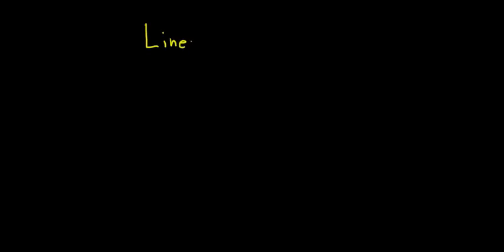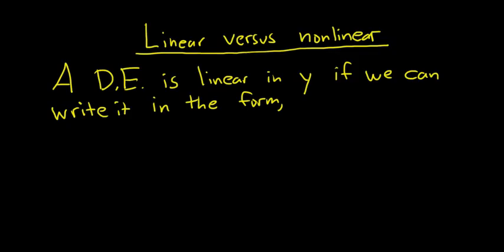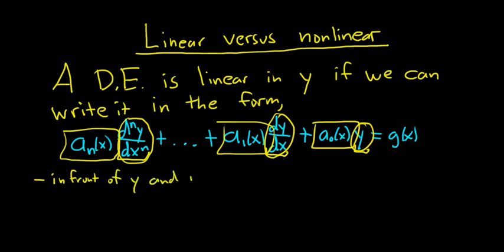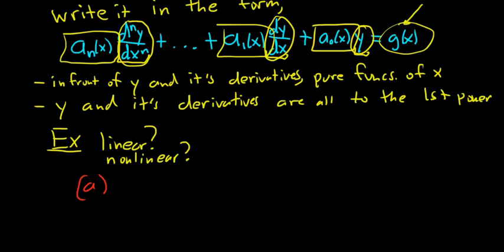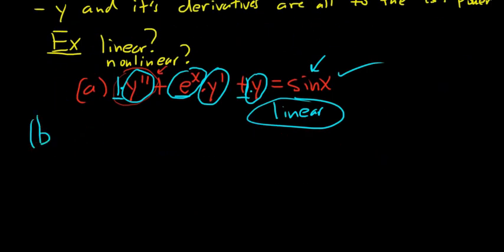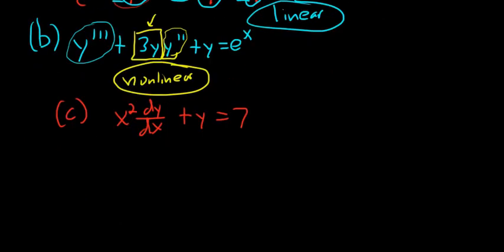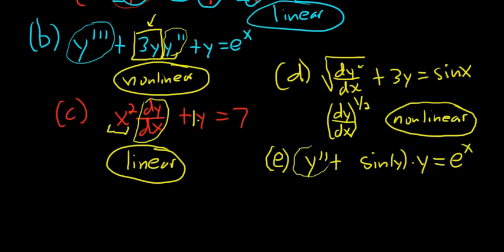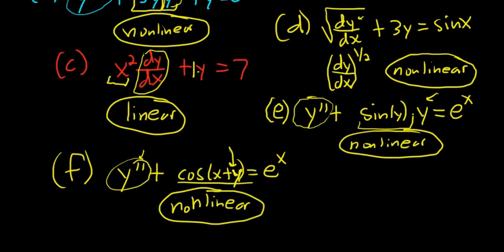Linear versus Nonlinear Differential Equations